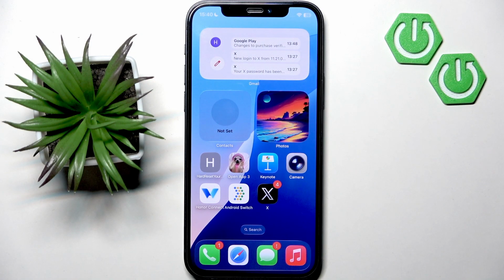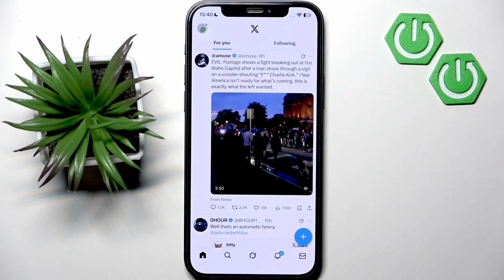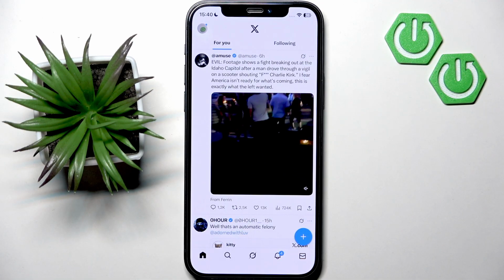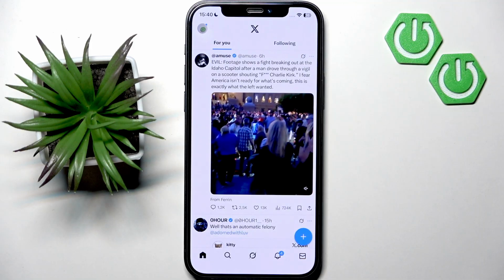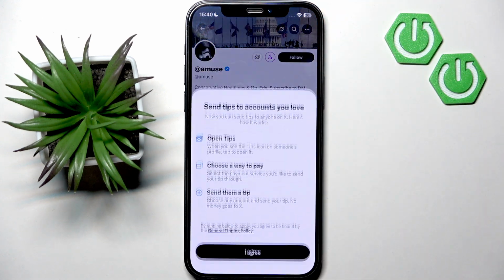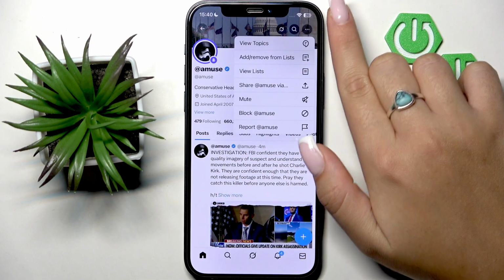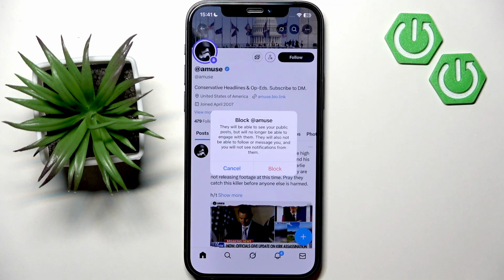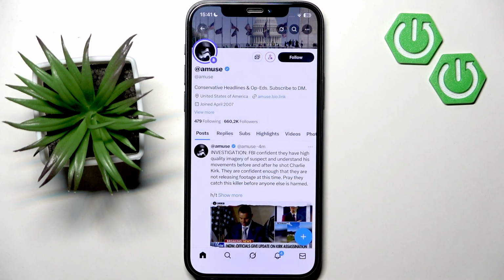How To Block Someone On X Without Them Knowing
If you want to block someone on X (formerly Twitter) without them being notified, this video will show you the exact steps to do it. X does not send a notification when you block a user, but if they visit your profile, they will see that they have been blocked. In this tutorial, we explain how to block any account on X, what the other person can see, and what you need to know about privacy when blocking users. Follow along to learn how to block someone on X discreetly and manage your account privacy easily.

How to block a user on X (Twitter) privately?
Does X notify users when they are blocked?

0:00 Introduction
0:05 Does X notify users when blocked?
0:18 What happens when you block someone on X
0:28 How to block someone on X step by step
0:51 Confirming the block
0:56 Outro and subscribe